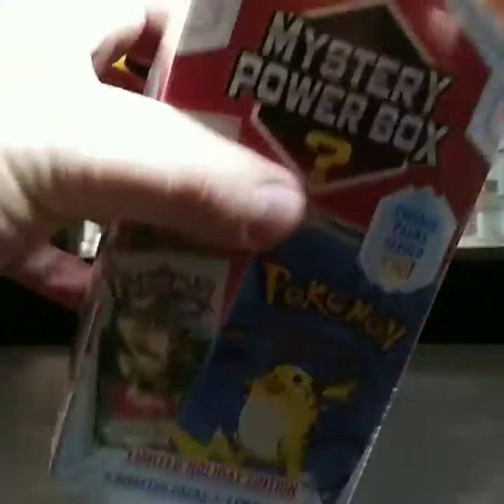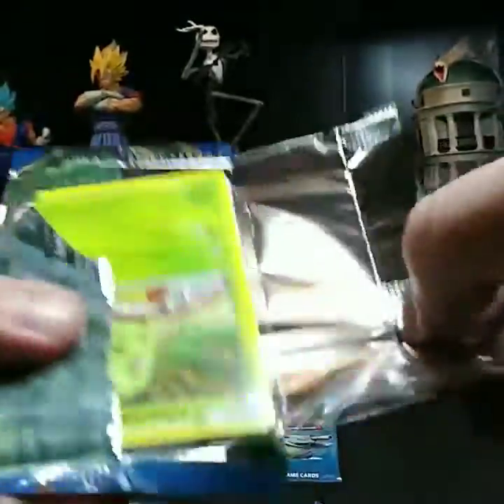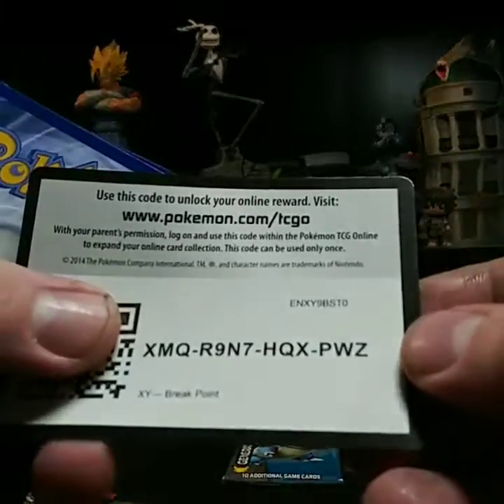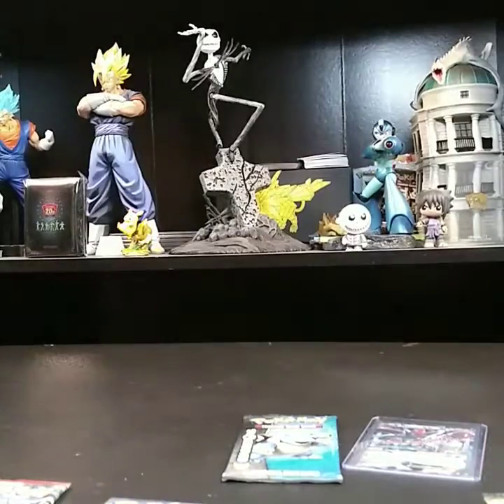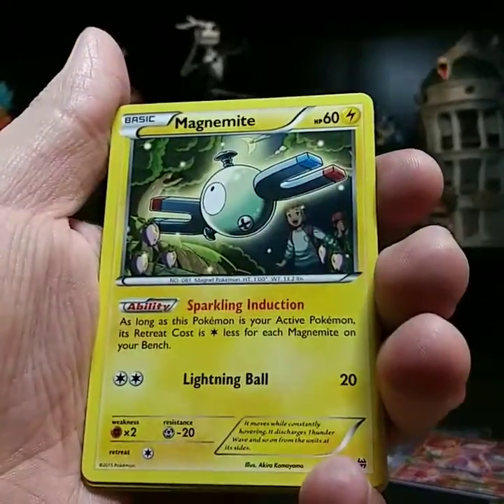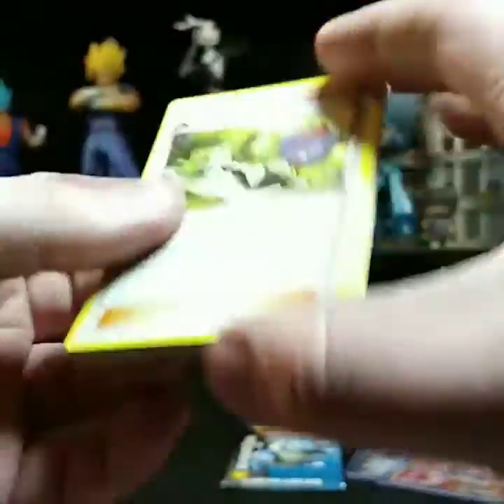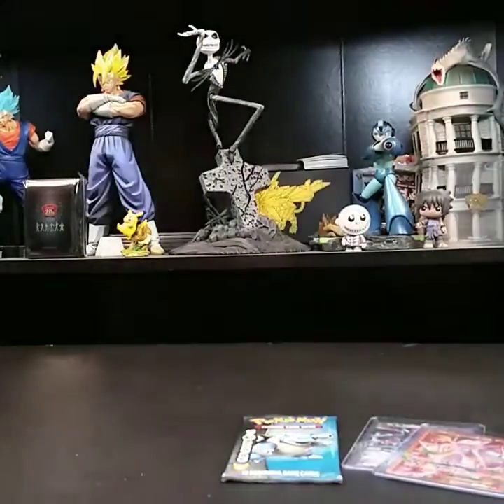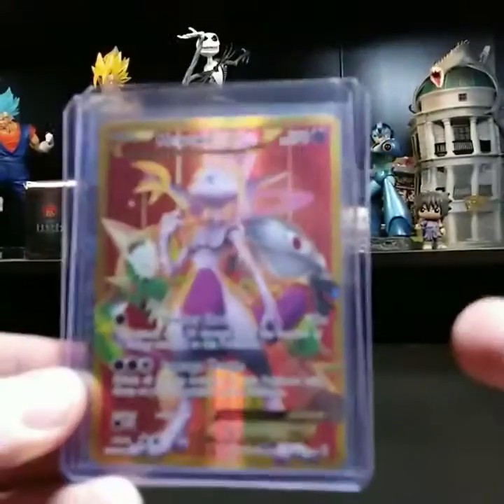EPIC POKEMON POWER BOX OPENING